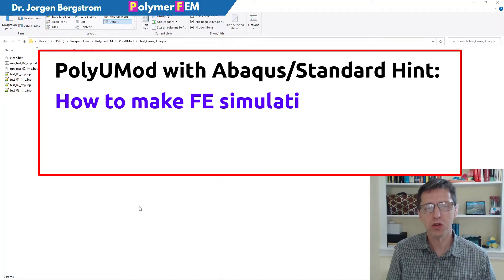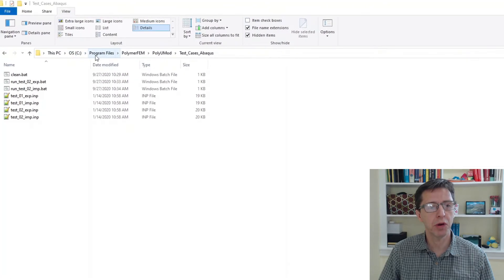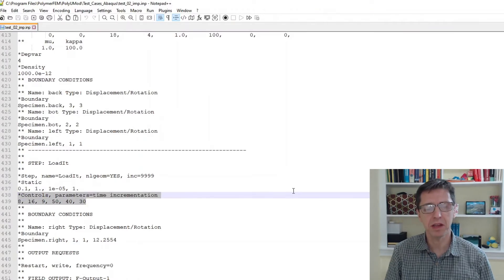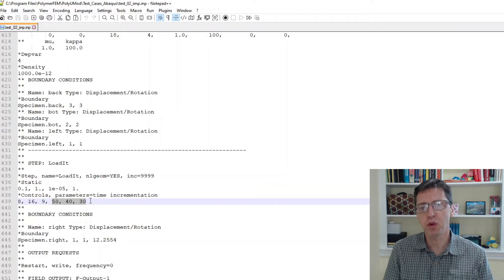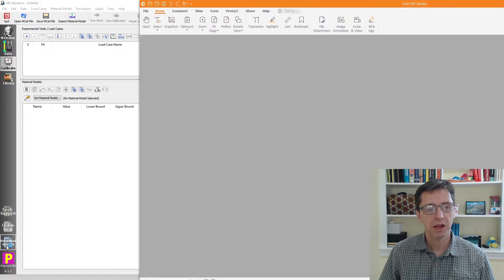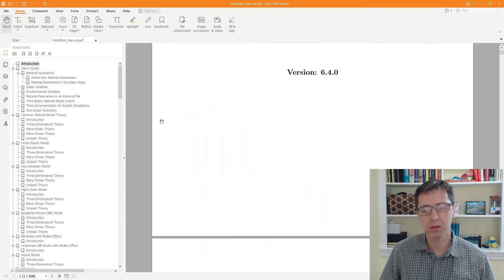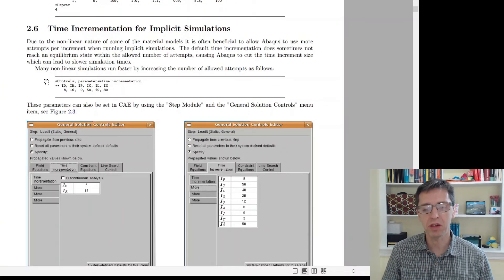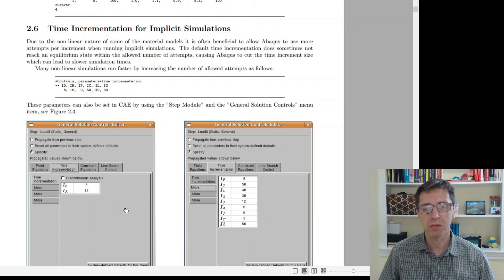PolyUMod with Abaqus/Standard Hint: Make Your FE Simulation Faster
In this video I will show have to make most Abaqus/Standard simulations that use the PolyUMod library run faster (and with larger time increments). The key is to set an Abaqus time incrementation setting.